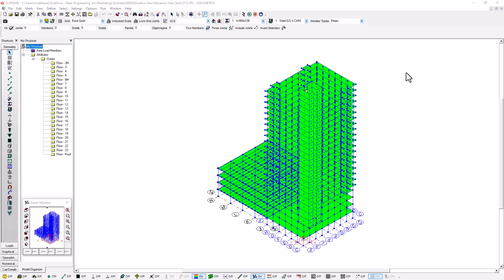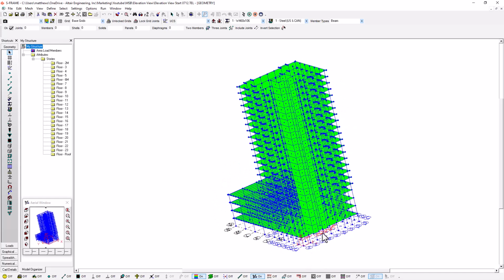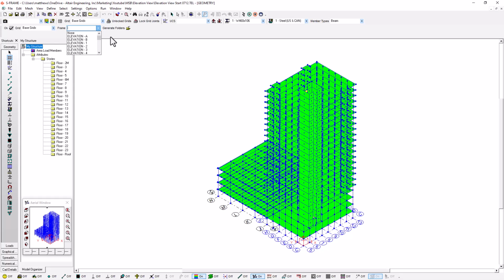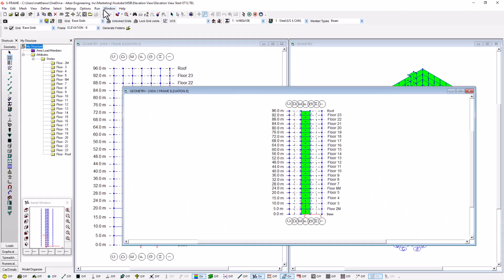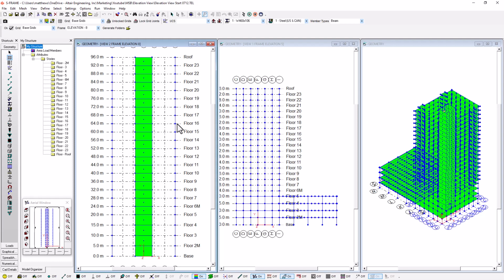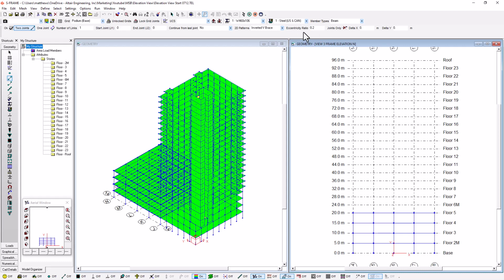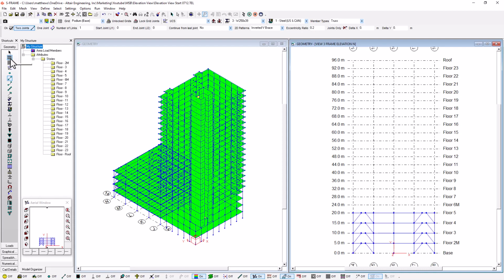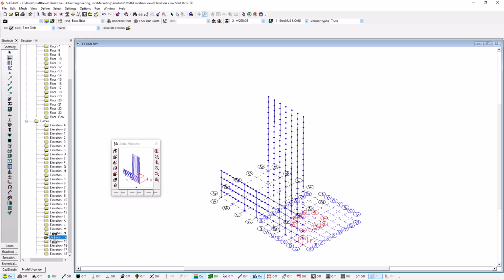Using S-FRAME's Multistory Builder - Working with Elevation Views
In this video, we will continue with the modeling process described in the previous video, and focus our attention on modeling in the vertical plane, elevation view.  This includes creating elevation grids, group folder, and drawing objects in the vertical plane such as vertical bracing.